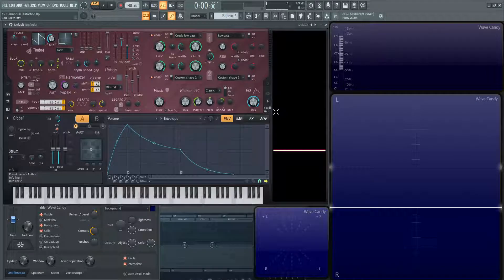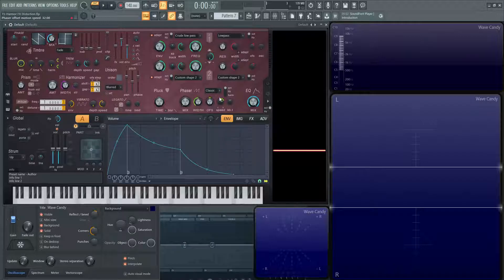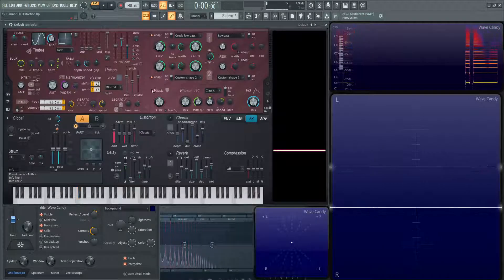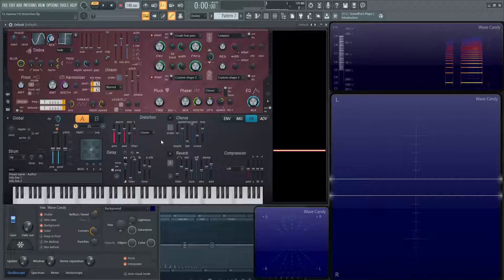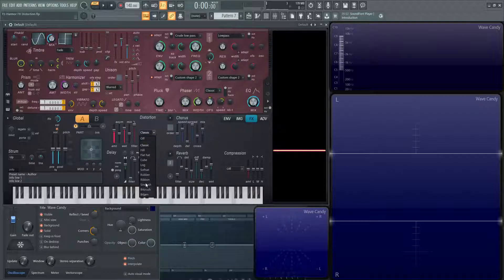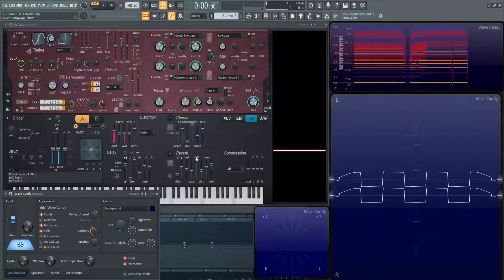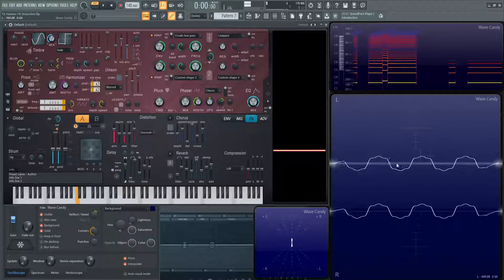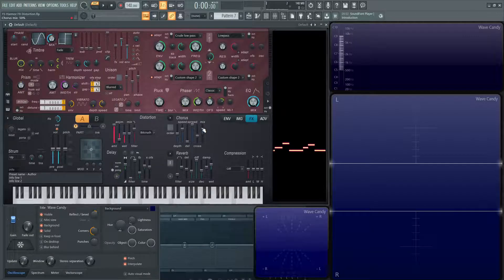Harmor Tutorial PART 15 FX Distortion | FL Studio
In part 15 of the Harmor tutorial series, we dive into the FX tab and discuss the distortion module and the 11 different types of distortion available. We also discuss each slider and demonstrate what they all do.